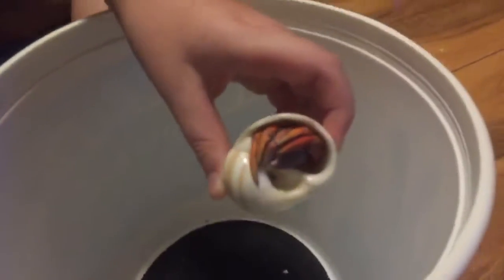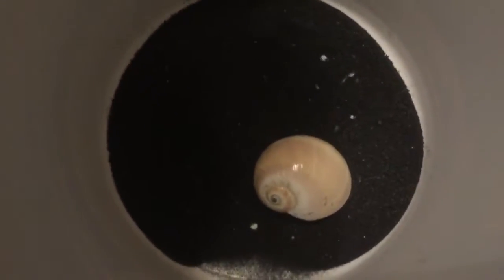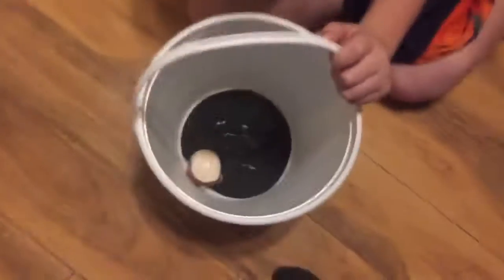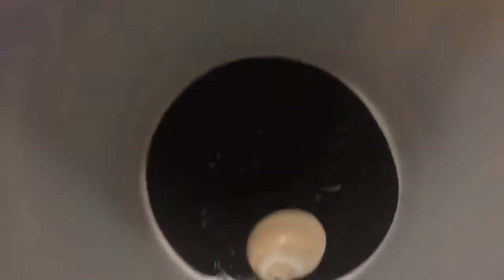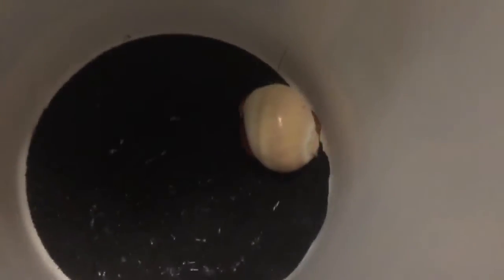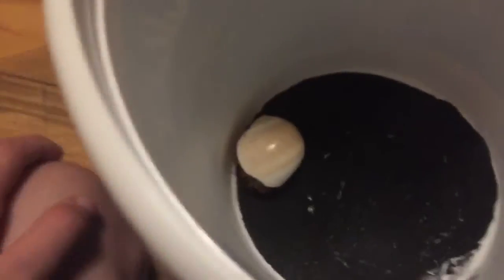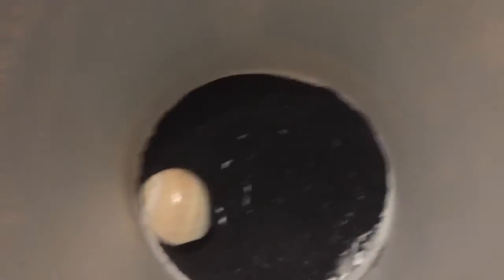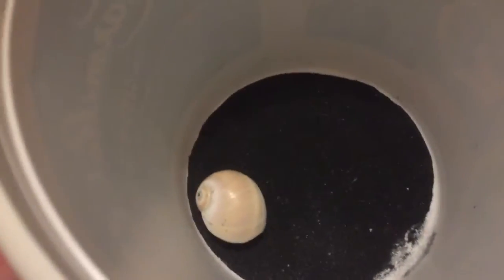Meet hermy my hermit crab